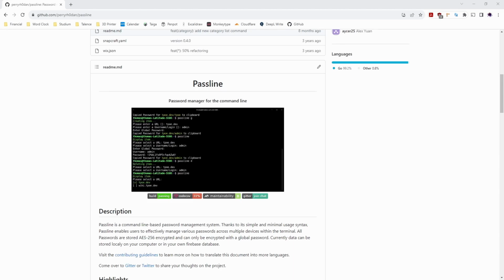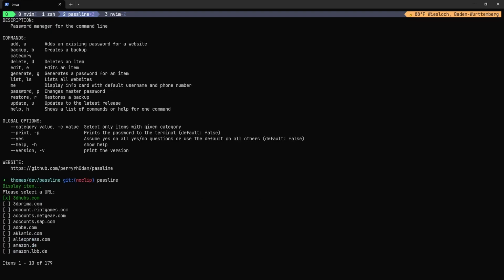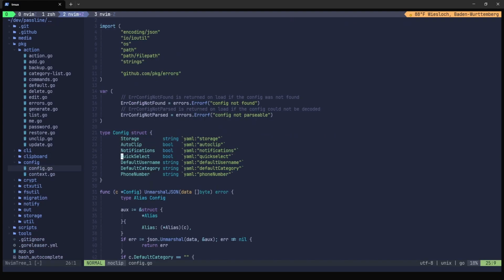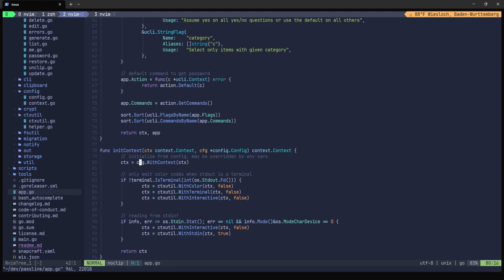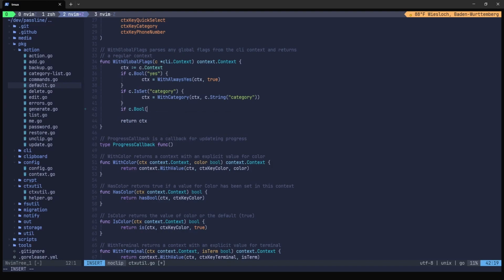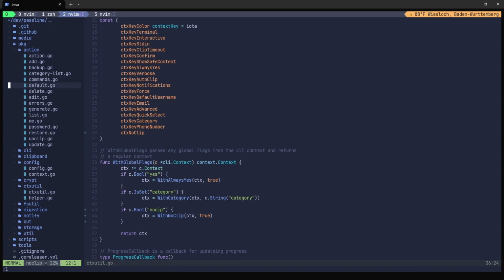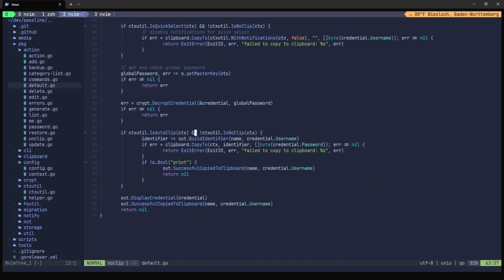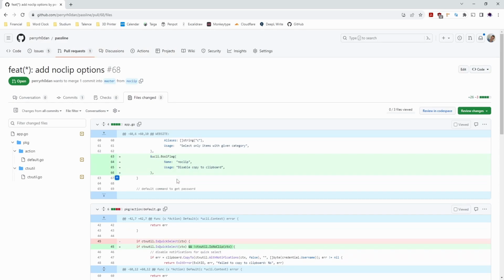Let's Code Go 1 | Passline | Adding a new global option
In this video we are going to implement a new global option "noclip" to the open source password manager passline and open a merge request.